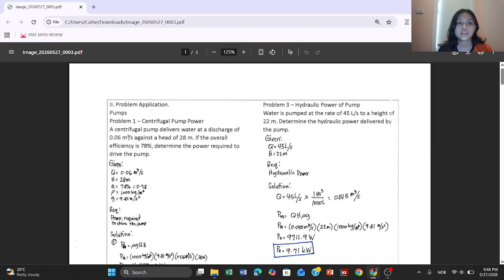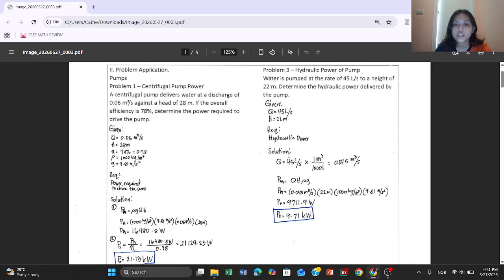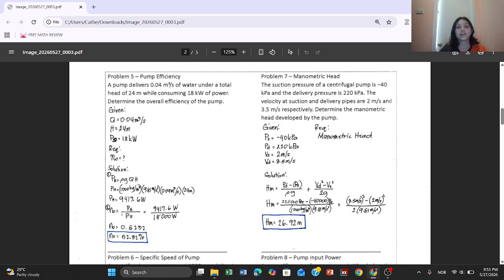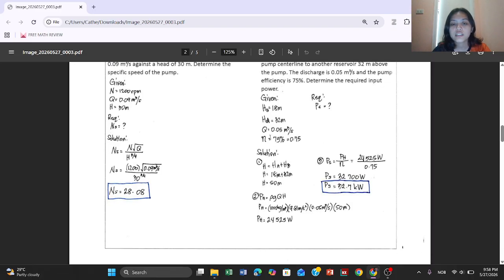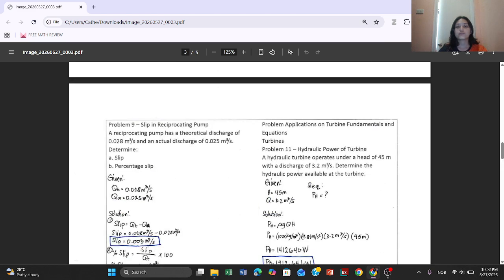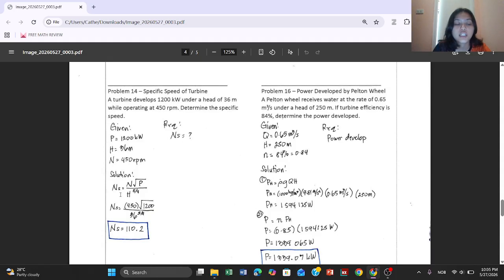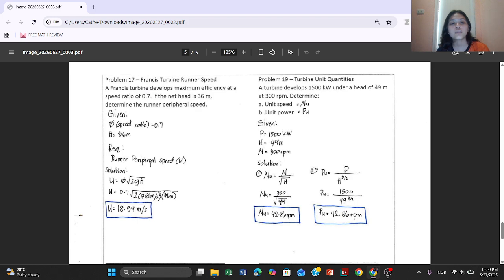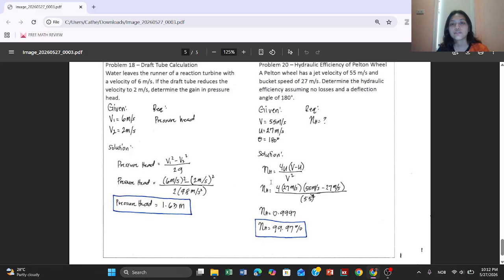Fluid Machinery Problems- Pumps and Turbines